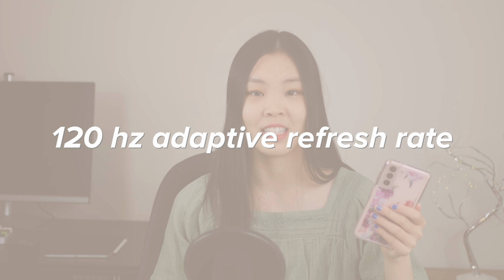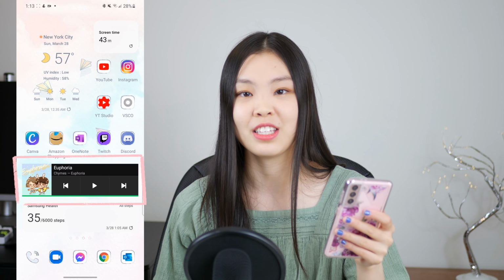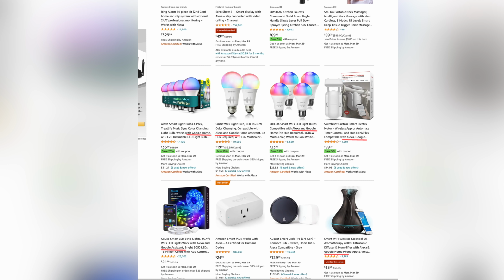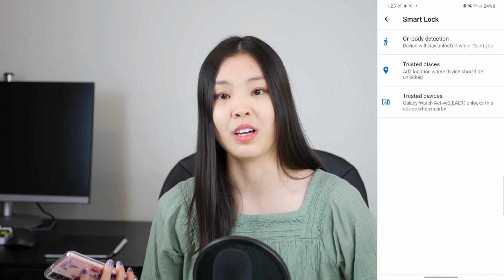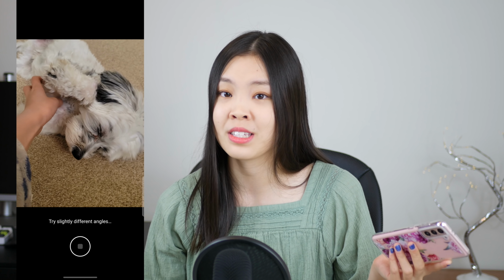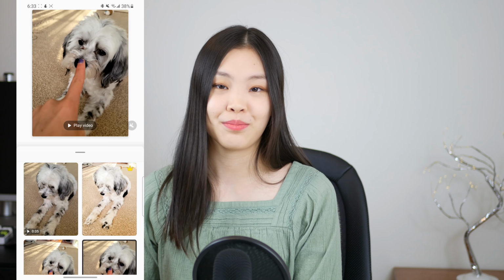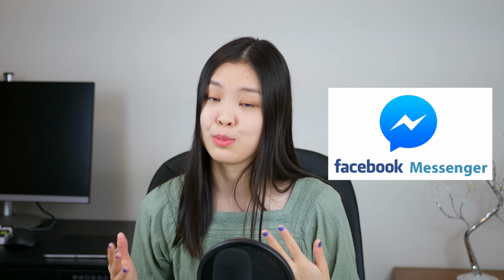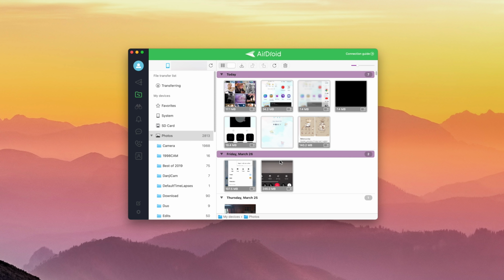Why I Use a Samsung Phone (and NOT iPhone)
This is why I use a Samsung phone and not an iPhone. I recently got a new phone, the Samsung Galaxy S21. Before getting my Samsung phone, I did consider getting the iPhone 12 because I already own a MacBook and an iPad. But in the end, I still decided to go for the Samsung S21 instead of the iPhone 12, and I explain why in this video. Hope you enjoyed watching!

🔗 Relevant product links 🔗
Samsung Galaxy S21 (US)
Samsung Galaxy S21 (Canada)
S21 Cecile link (US)
S21 Color Brick link (US)

✧･ﾟ: *✧･ﾟ:* *:･ﾟ✧*:･ﾟ✧ ✧･ﾟ: *✧･ﾟ:* *:･ﾟ✧*:･ﾟ✧ ✧･ﾟ: *✧･ﾟ:*

💻 A CHROME EXTENSION THAT I MADE (helps you manage and navigate through your chrome tabs)
▶️ A CHROME EXTENSION THAT MY FRIEND MADE (allows you to fast forward YouTube videos (& ads in them) using on-screen hotkeys)

My name is Ella and I'm currently a university student studying computer science. On this channel, I mainly make videos related to technology, such as tech/software reviews, first impressions, comparisons, and discussions. I also occasionally make some other content related to university and tech internships. 😄

✨ SUB COUNT: 10,493 (thank you so much for 10K! 🎉)